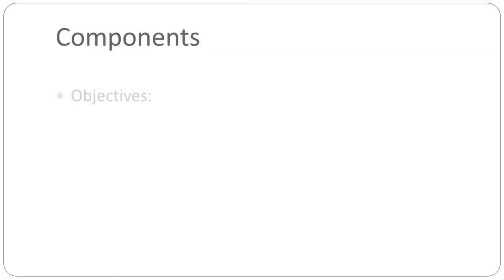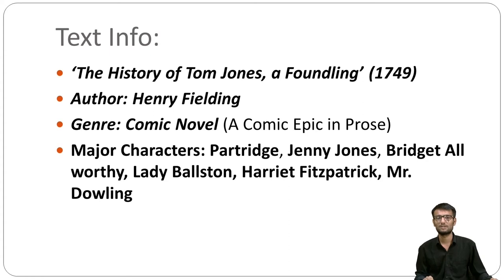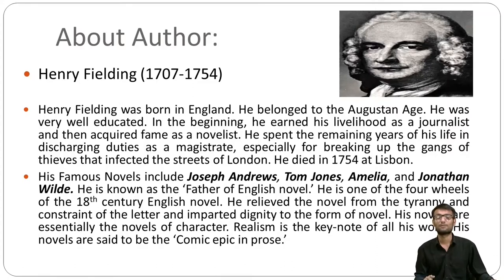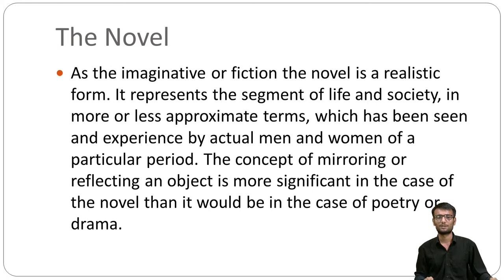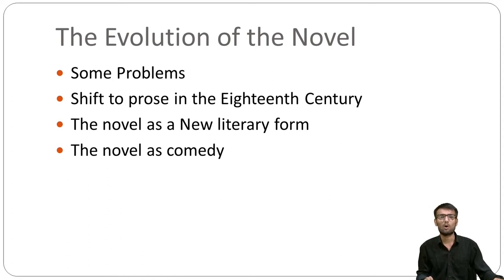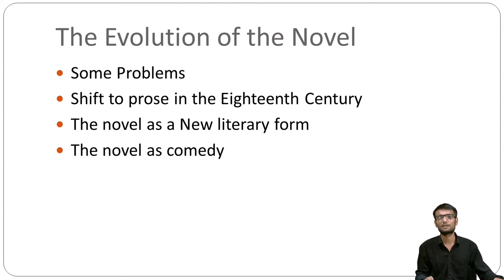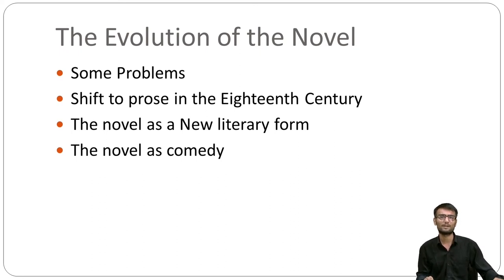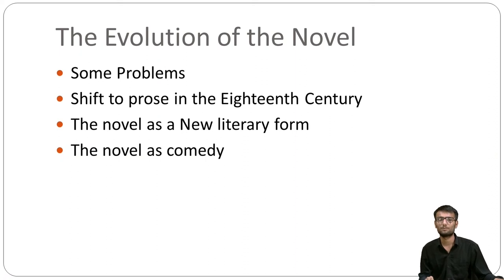MEG Block -1 Unit-1 , Tom Jones